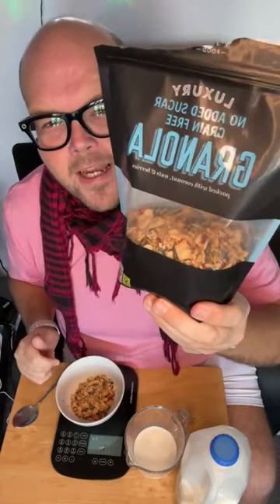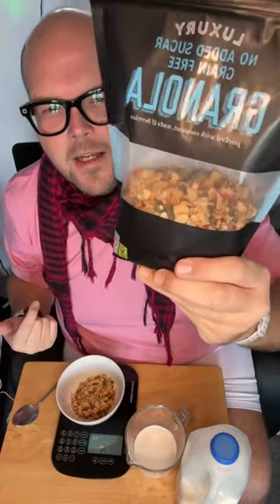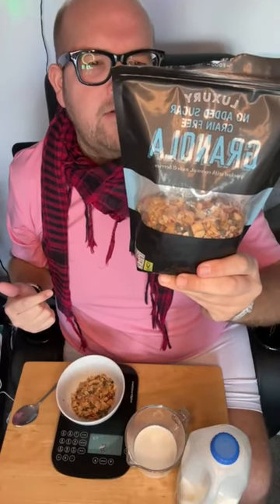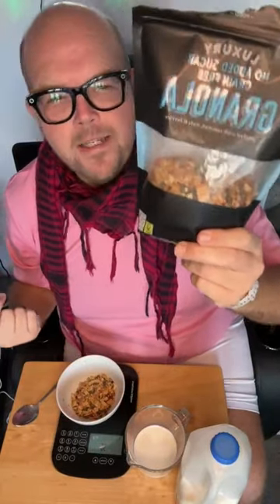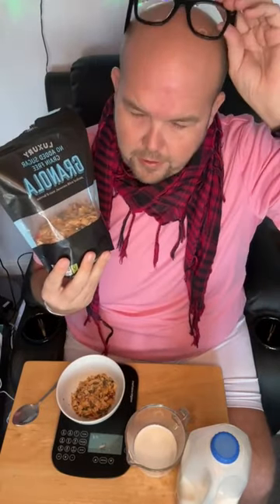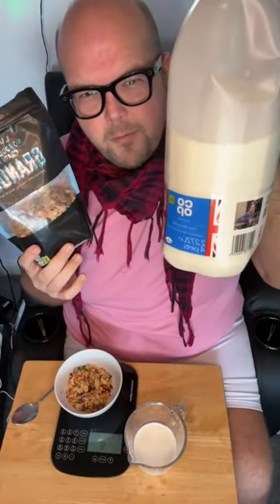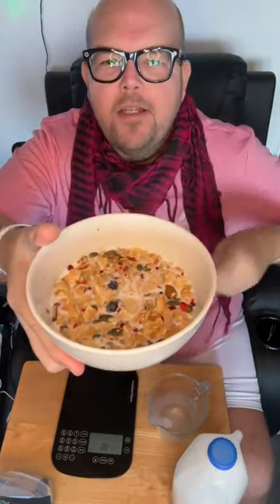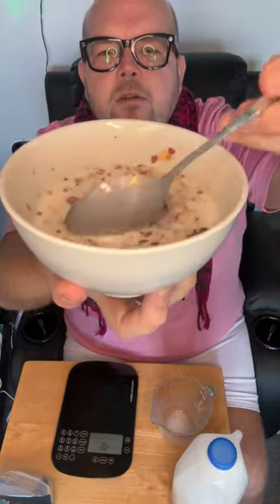Marks and Spencer Grain Free Granola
- Follow my Podcasts on Spotify...
- Send me a voice message question for my next Q&A Podcast... anchor.fm/jodybunting/message

- Instagram.com/JodyBunting
- Twitter.com/JodyBunting
- LinkedIn.com/in/JodyBunting
- Snapchat.com/add/JodyBunting
- TikTok.com/@JodyBunting
- MyFitnessPal.com/JodyBunting
- Fitbit.com/user/2447ZN
- Facebook.com/1Jody